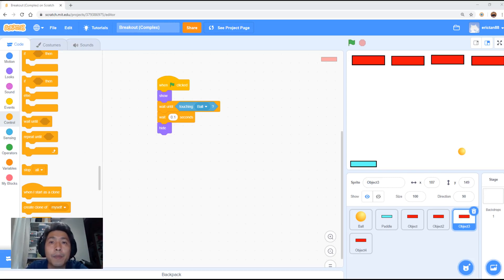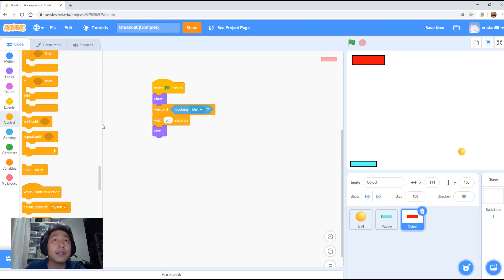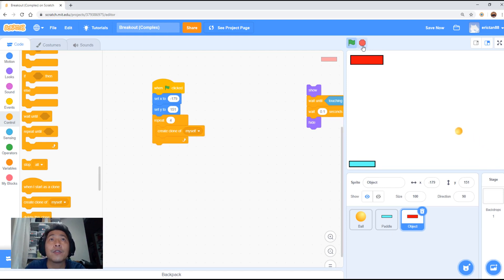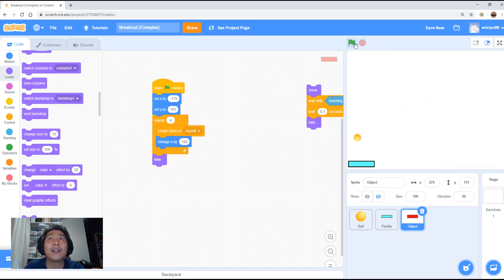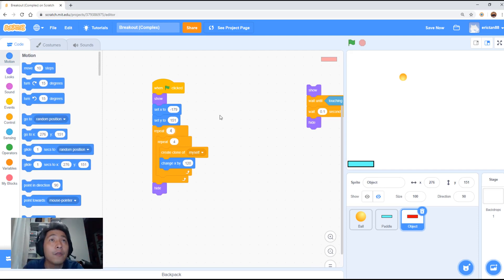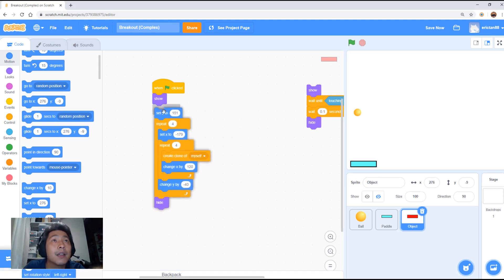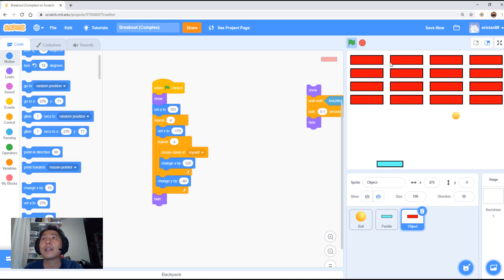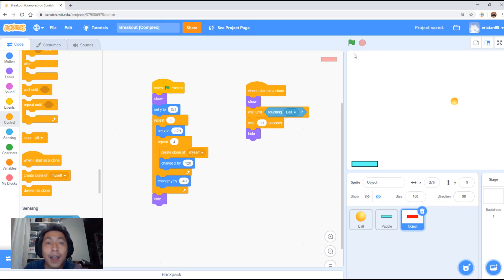How to make Atari Breakout | Pong Game - Clone your Bricks - Advance Solution [6 of 11]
In today's lesson, you'll learn to make Atari Breakout with Scratch. The perfect way to start your programming journey by using Scratch Programming language by MIT.

Chapters:
00:00 - Intro
00:24 - Clone function!
01:30 - Using Repeat to make 4 objects across
03:11 - Using Repeat to make 4 sets of 4 objects
04:51 - Test your code

For the full 11 Part tutorial, use the How to "Code Atari Breakout Playlist"